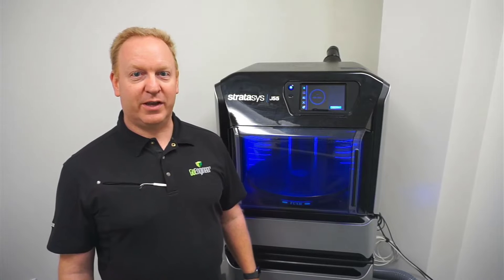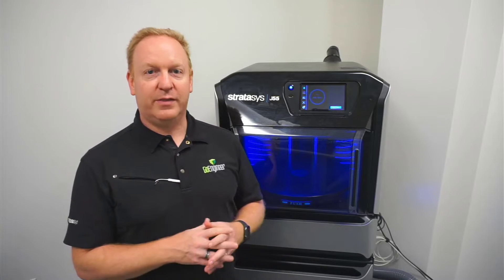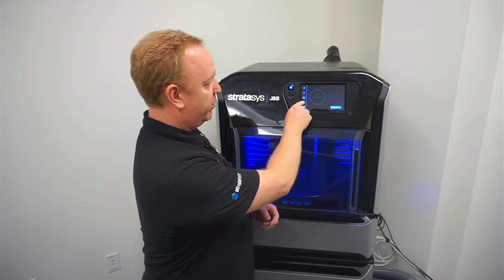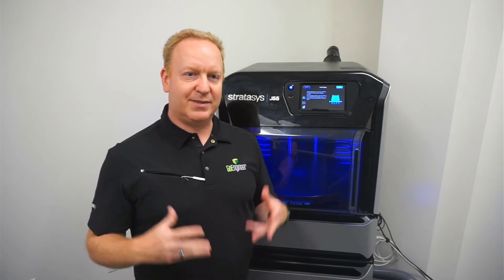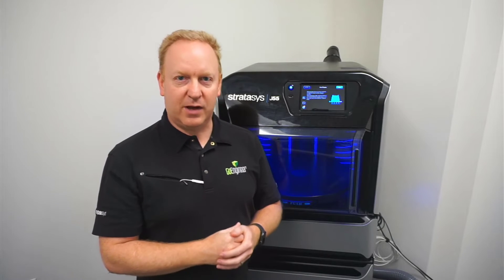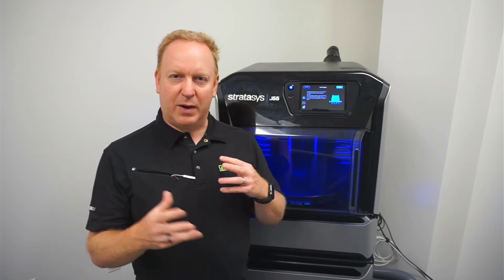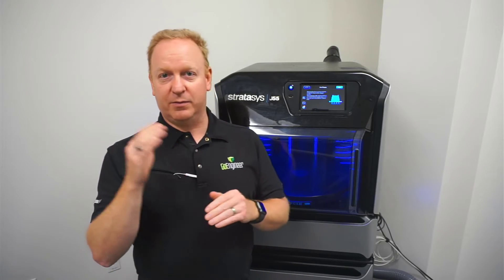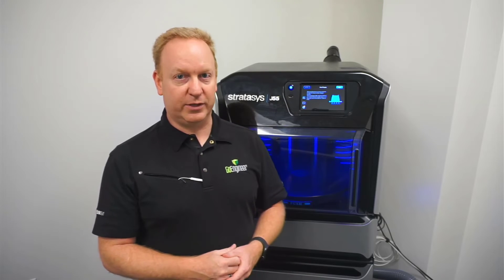Stratasys Tutorial - Purge Wizard on the J55 3D Printer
What is the purge wizard and why would you use it? This tutorial walks you through how and why to use this wizard. The J55 3D Printer from Stratasys has many features and tools. One of these is the Purge Wizard. The printer will purge as a part of its regular operation and cleaning, but you can run it yourself as needed. The most common reason I find to run this wizard is if the printer has been sitting idle for several days. A quick purge can get things warmed up and ready to go. And more importantly, it quickly sprays out all the nozzles to ensure they have not clogged up during the downtime. The second reason I use this feature is high-intensity cleaning. If parts are not printing correctly, this is the first thing I try. I run the purge and routine cleaning back-to-back three or four times. This is often enough to clear up temporarily clogged nozzles and get it printing cleanly again. If not, please reach out to our customer support and we will be happy to help.